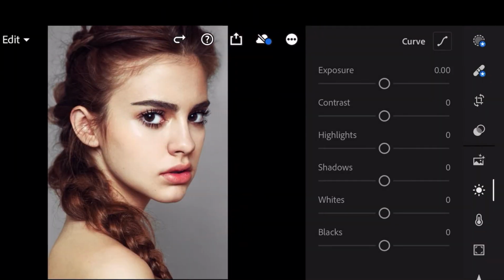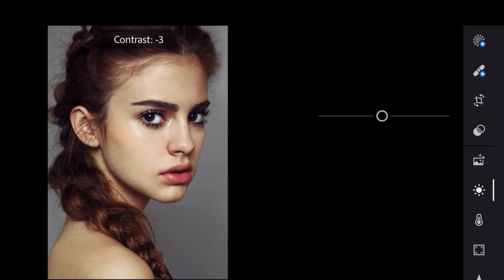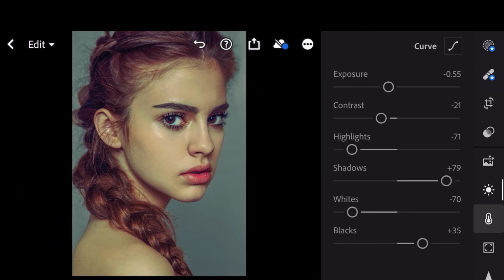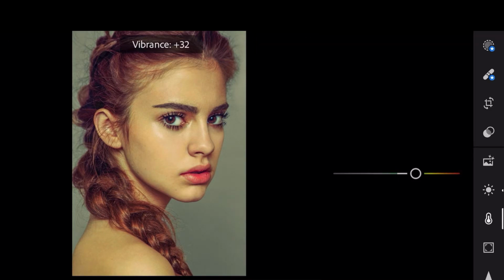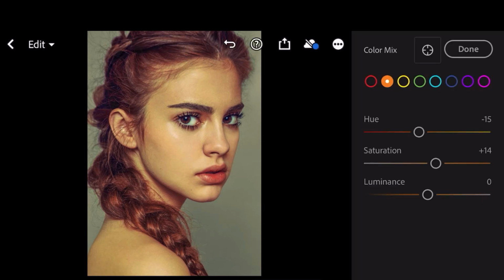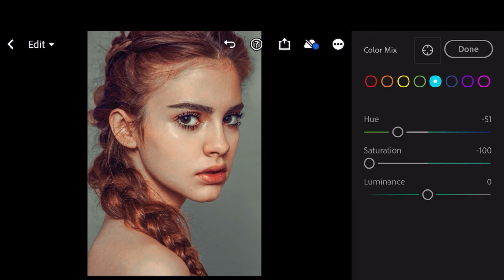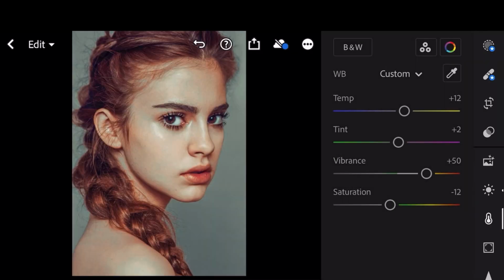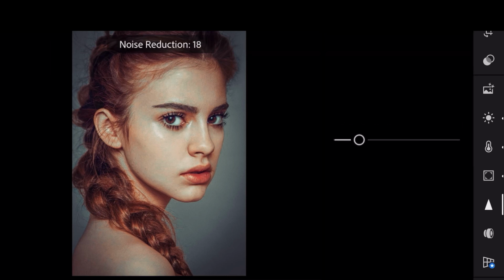Portrait Lightroom preset | Lightroom mobile editing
In this video, I will show you how to edit Portrait color filter, using Lightroom mobile.

⭐Sometimes preset doesn't work on every photo, So try to edit some settings manually to get better results on your photos 👍

⭐Please don't forget to adjust the Exposure, Highlight, Shadows, Contrast, Whites, Blacks,  a bit high if your images are dark. so the image color looks perfect and better 👌 🤩